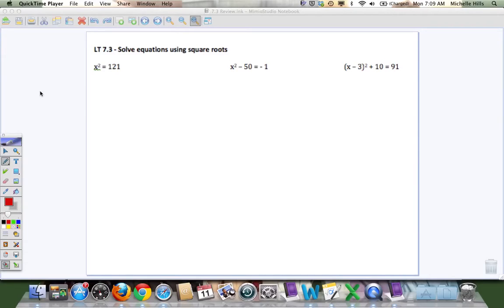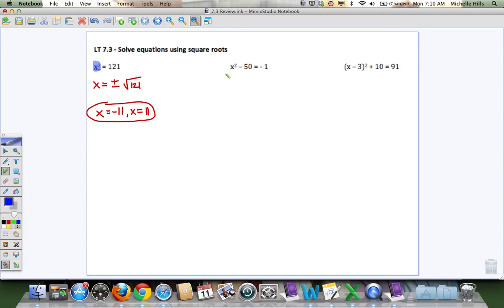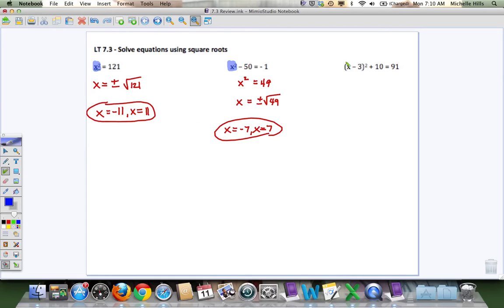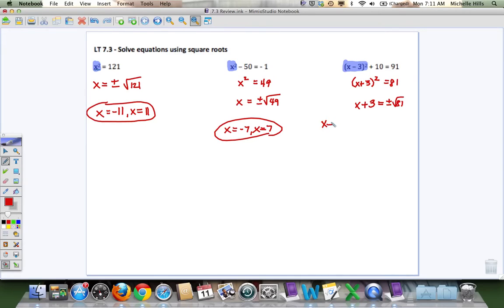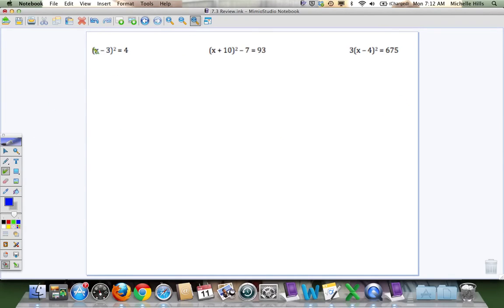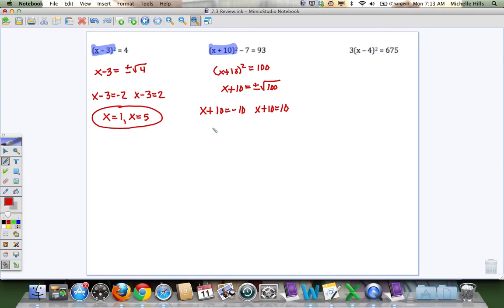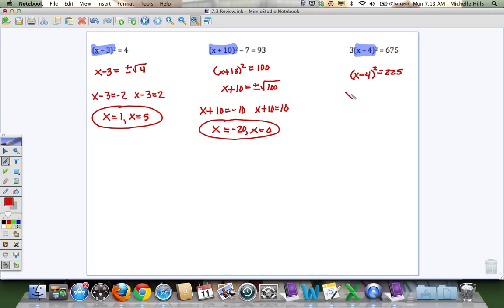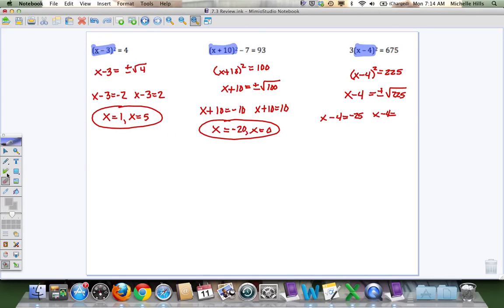Algebra 7.3 Review.mov